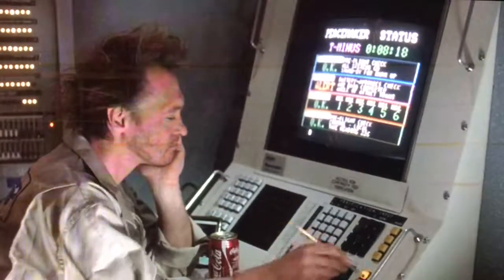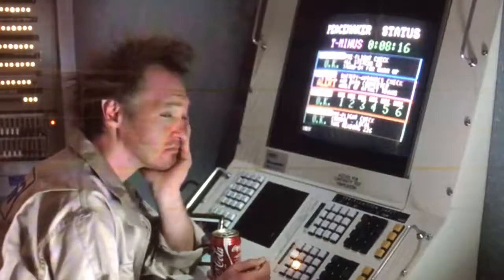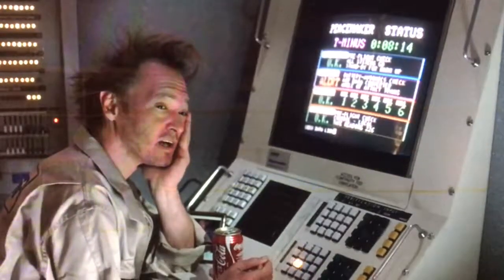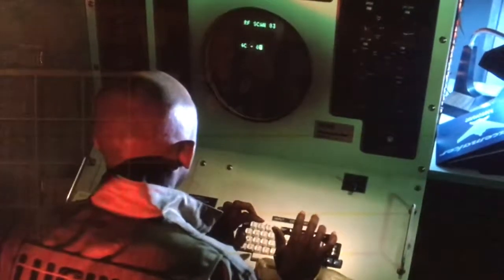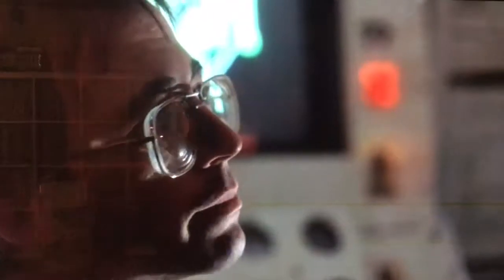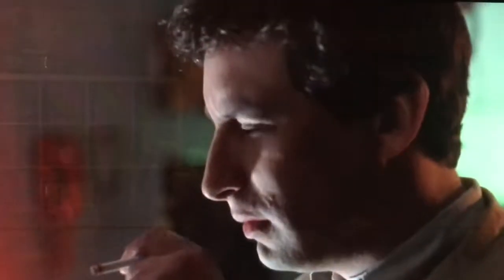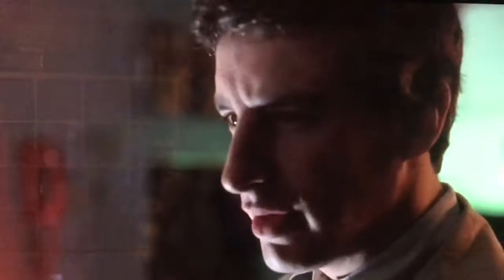Deal of the Century Peacemaker Surplus A/C